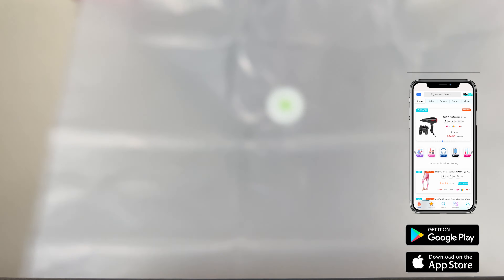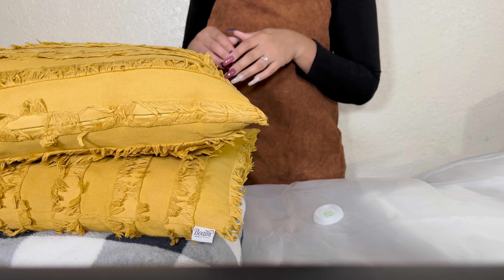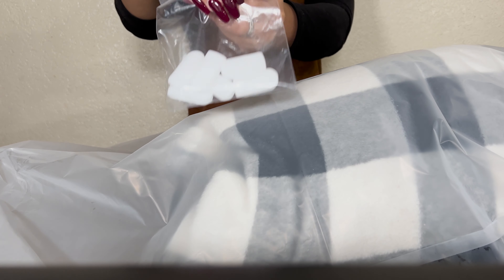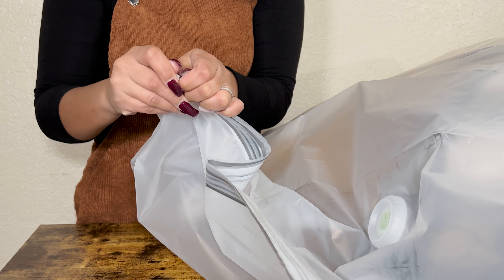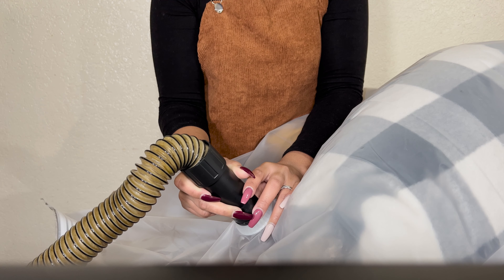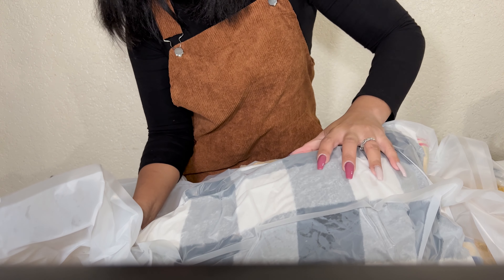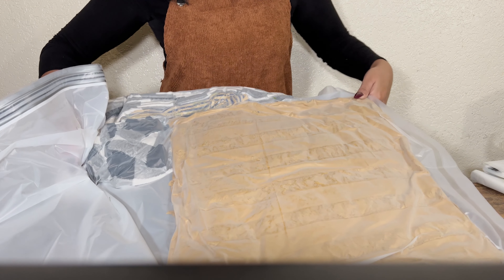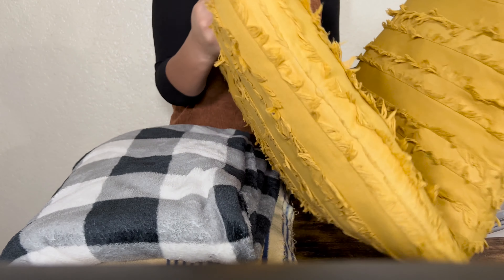Cube Vacuum Space Saver Bags Jumbo Size 6 Unboxing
📱 Amazon App📱